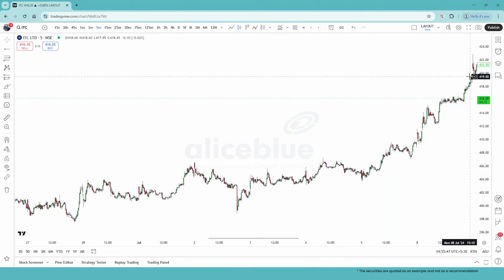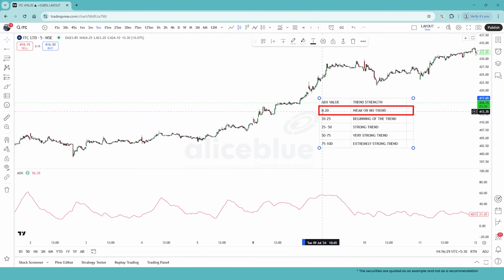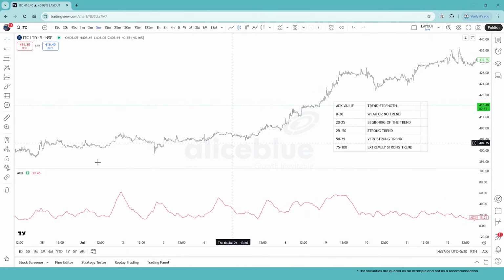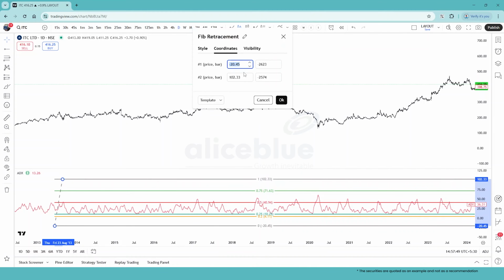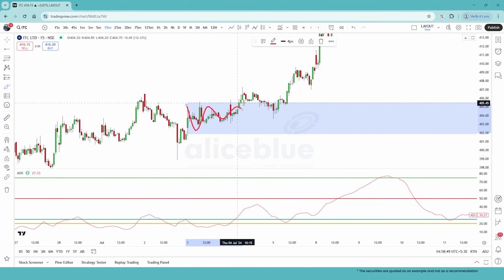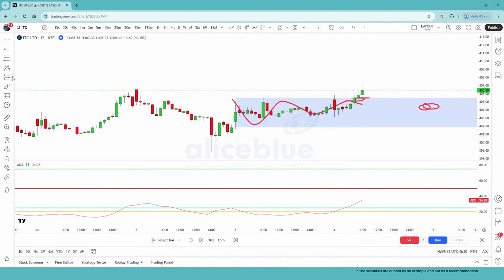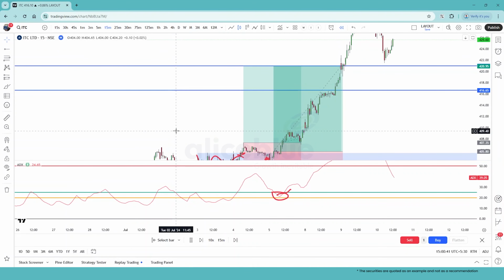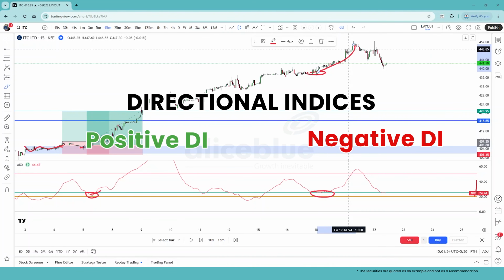How to Use ADX Indicator Effectively?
Is a strong trend always a good sign? Think again.

In this video, you’ll learn how the Average Directional Index (ADX) works and why blindly trusting a strong trend might actually be hurting your trades. We'll break down how to use ADX correctly, how to read ADX values, and what they really mean when it comes to trend strength — especially when fakeouts are in play. If you've been following the trend and still losing money, this video will help you understand what you might be missing.

✅ What is average directional indicator ADX?
ADX is computed based on moving average of price over a period. It is plotted as a line, on a range between zero and hundred. It was conceived by Welles Wilder Jr., who designed it to measure the directional movement of commodities and price, but ADX is now widely used for stocks as well.
✅ What is a good ADX score?

A good ADX reading depends on your trading strategy. Generally, values above 25 indicate strong trends worth following, while readings above 40 signal very strong trends. Below 20 suggests a weak trend or ranging market. The “best” reading varies based on market conditions and trading timeframe.

✅What is the best setting for ADX indicator?
The traditional setting for the ADX indicator is 14 time periods, but analysts have commonly used the ADX with settings as low as 7 or as high as 30. Lower settings will make the average directional index respond more quickly to price movement but tend to generate more false signals.

🏢 About Alice Blue:
💑 Trusted and loved by 5 Lakh+ Indians, Alice Blue brings everything you need for trading and investing on a single platform. Whether you're interested in Stocks, ETFs, Mutual Funds, SGBs, T-Bills, Bonds, or IPOs, or looking to trade in Equities, Options, Futures, Currencies, or Commodities—Alice Blue has it all!

🎯 Goal: By 2025, Alice Blue aims to achieve 1 Million Derivative Traders through Innovation and Technology. Discover, analyze, invest, and trade seamlessly through our mobile apps ANT 📲 and RISE 📈.